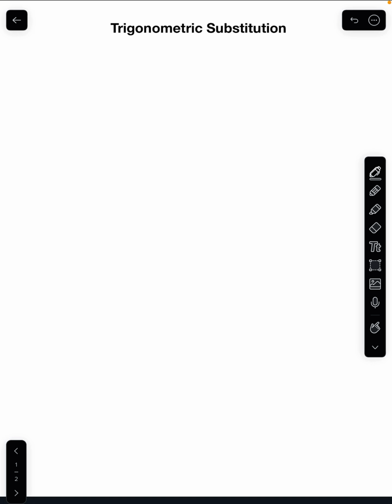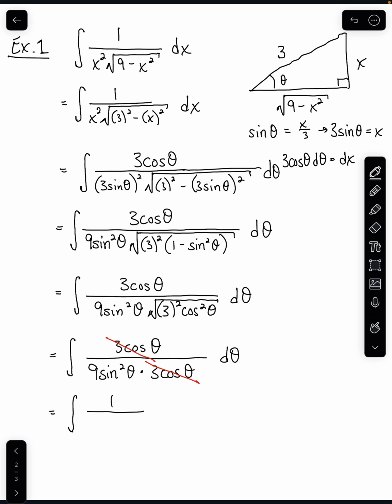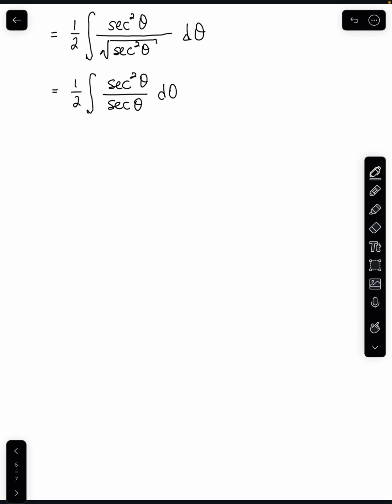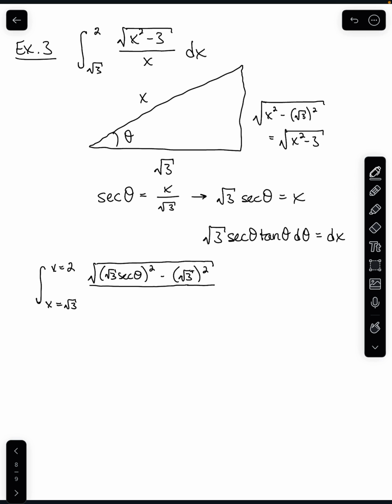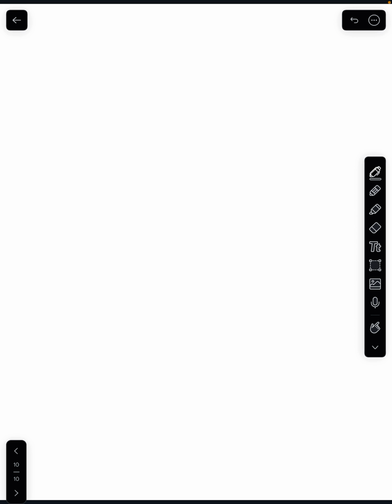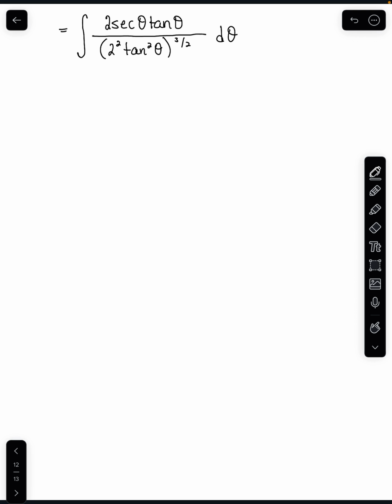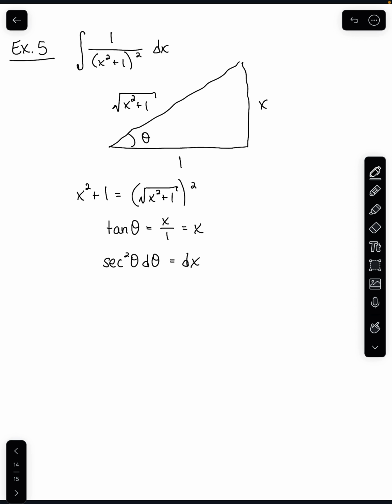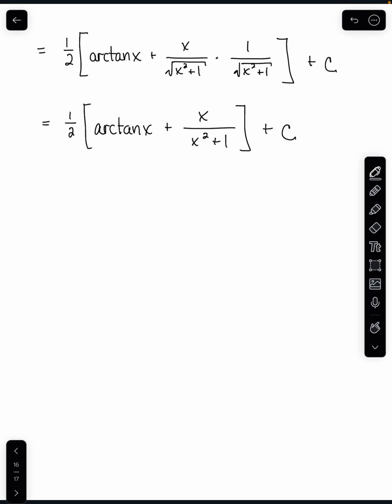Integration by Trigonometric Substitution